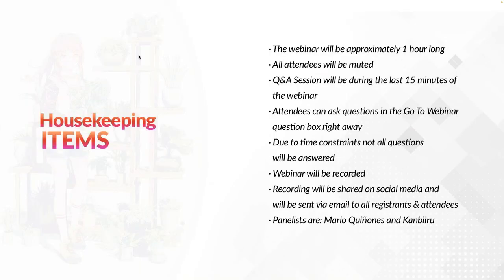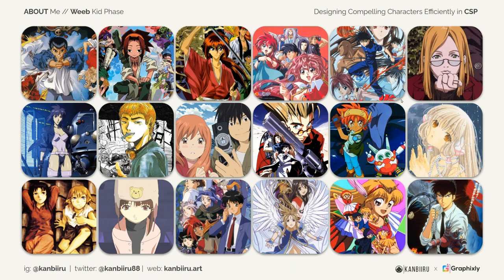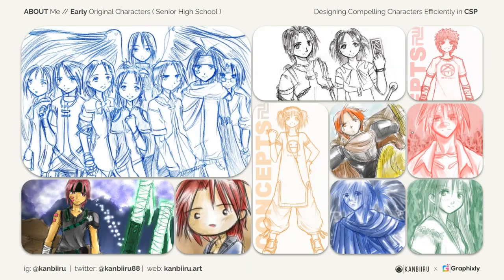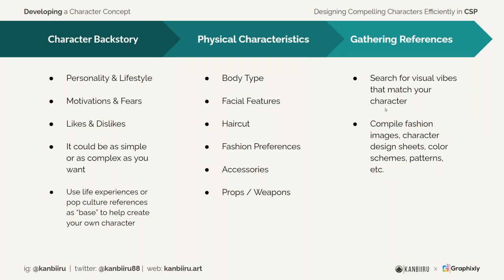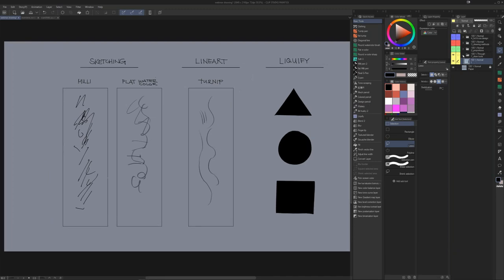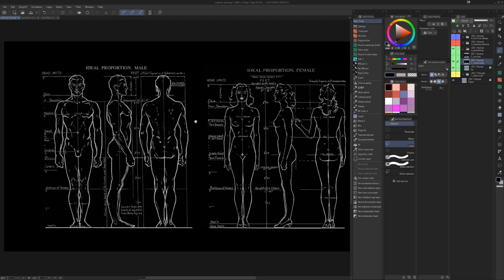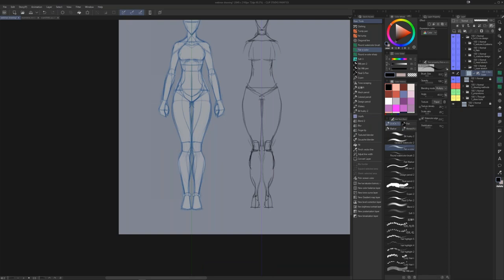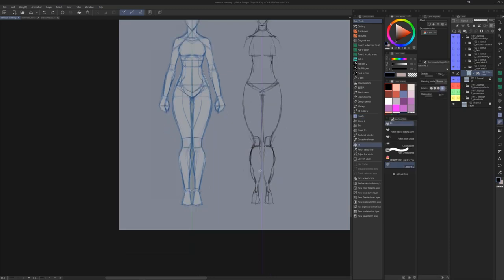Webinar 🇬🇧 – Designing compelling characters efficiently in Clip Studio Paint with Kanbiiru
Watch this webinar recording with artist Kanbiiru. He will be sharing his process of creating and designing characters efficiently in Clip Studio Paint, but also about how he designs characters from scratch from gathering references, basic human proportions to head design and finally designing a costume that suits a character. In addition, Kanbiiru will be talking about how he uses various manipulation tools in Clip Studio Paint to speed up the design process. Following the presentation, there will be a Q&A session.

Kanbiiru is an Alaskan-based freelance illustrator and character designer who was born and raised in the Philippines. He has a degree in Fine Arts and has a keen interest in developing his personal art style. He is always actively looking for ways to make his creative process more efficient. He enjoys playing JRPG's, collecting art books and watching shows with top-notch animation.